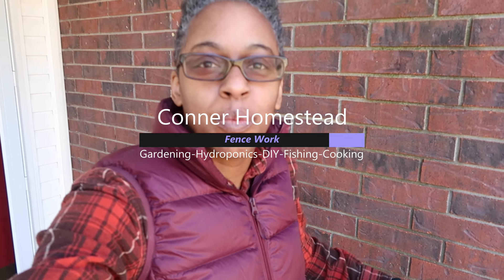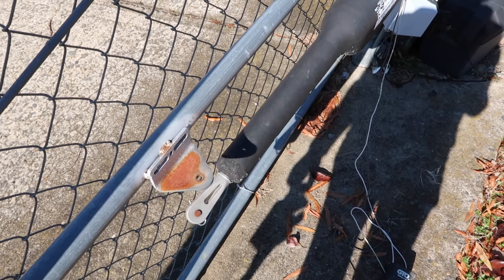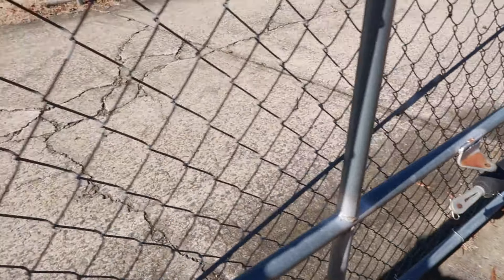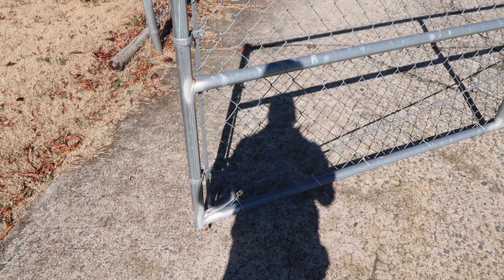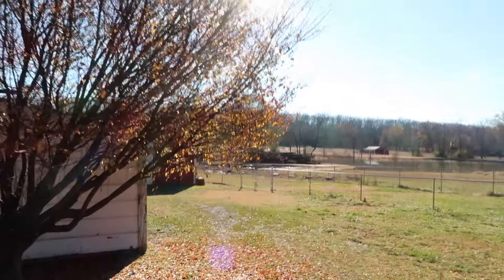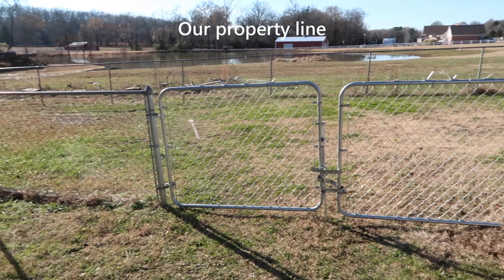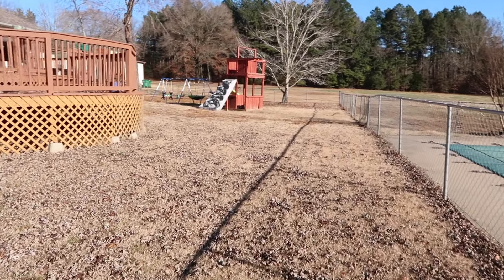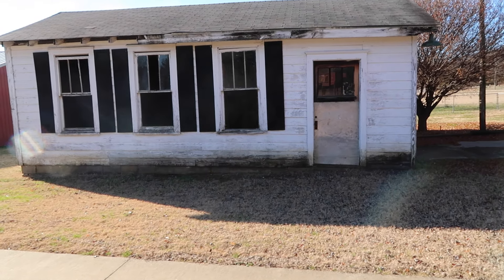First Project on Conner Homestead: Fence Work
Saved ourselves $700. First project on our 15-acre homestead. Installing a gate.